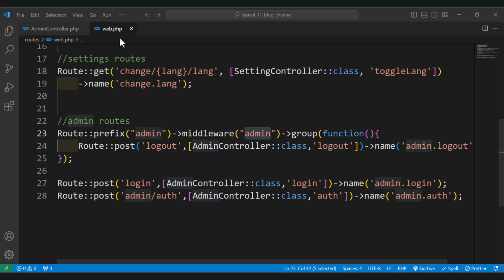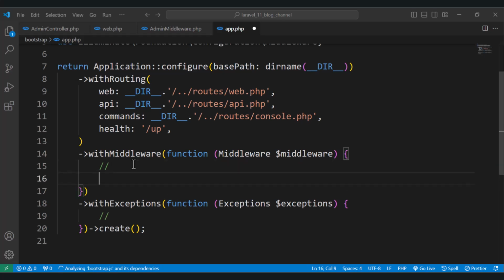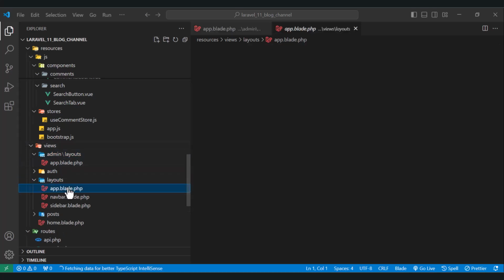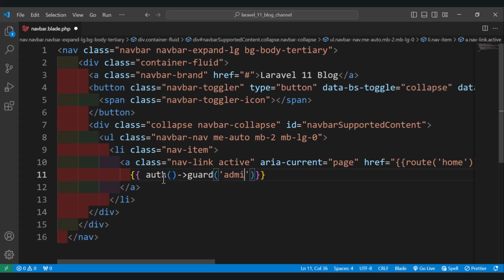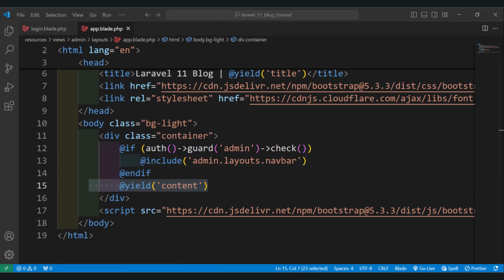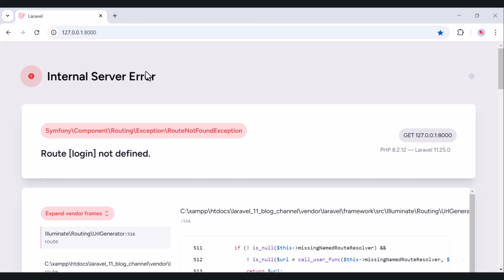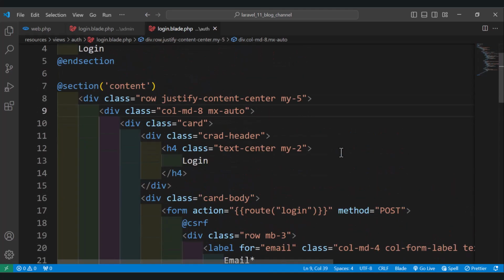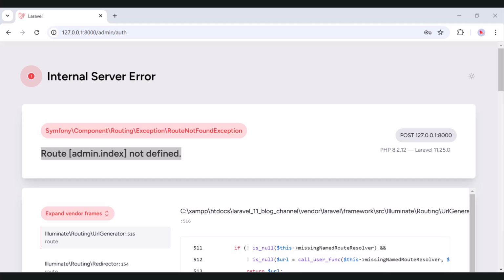Building a Blog with Laravel 11 & Vue js 3 Composition API -20- (Admin Login)